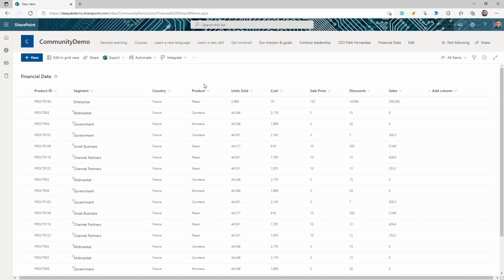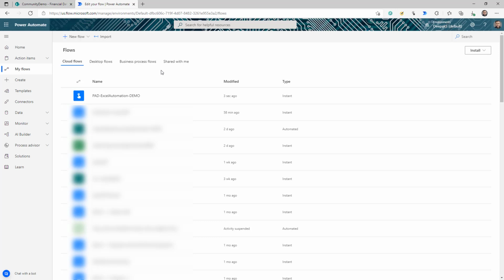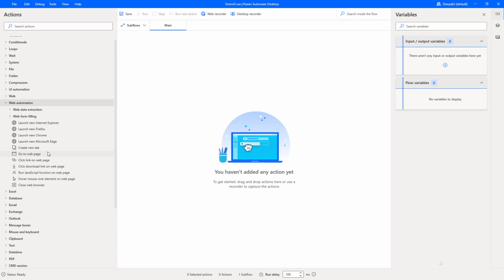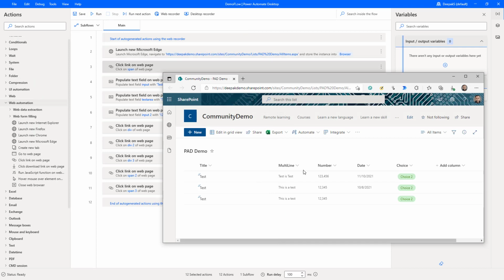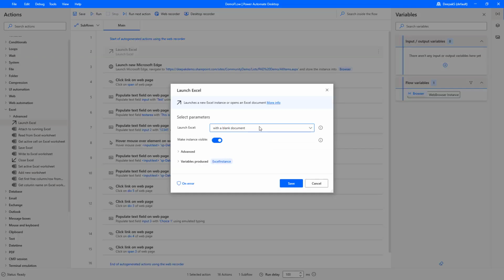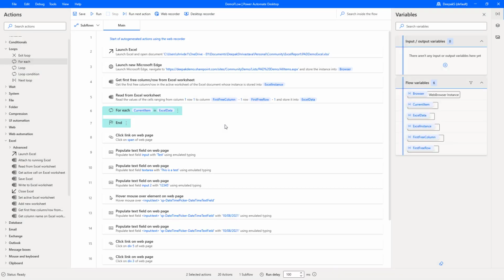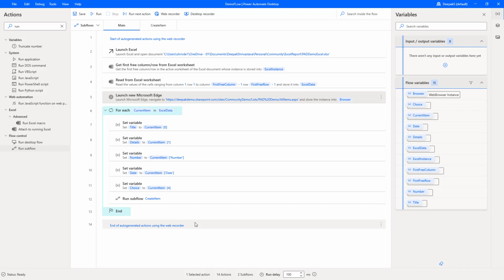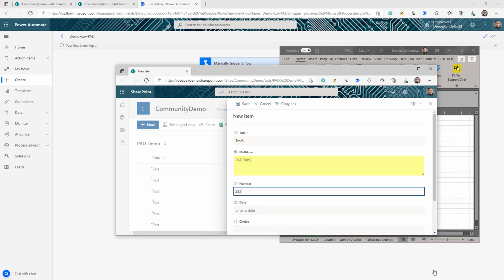Power Automate Desktop Tutorial : Excel to SharePoint Bulk Data Operations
Hello Friends,
In this tutorial, I will teach what Power Automate desktop is, what are the capabilities?
You will learn how you use Power Automate Desktop to copy bulk data from Excel to SharePoint and avoid repetitive manual work.
I will also show you different methods to run Desktop flow manually or dynamically from cloud flow.